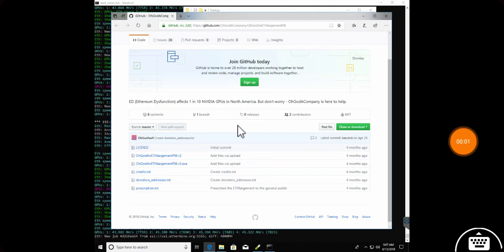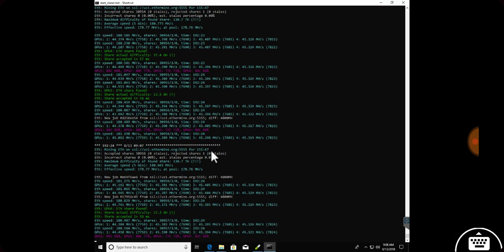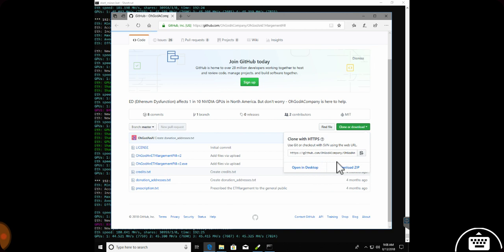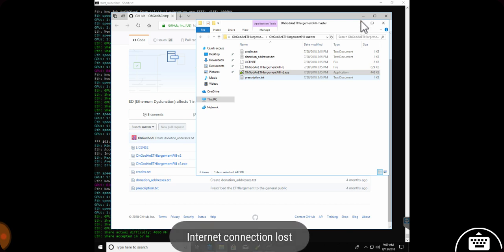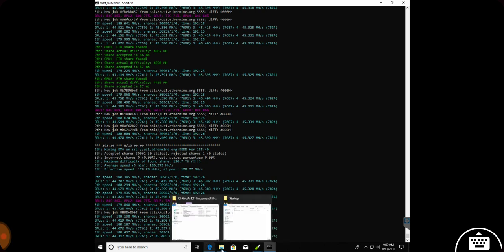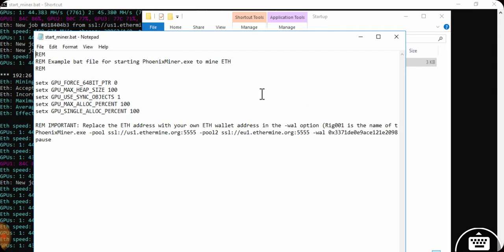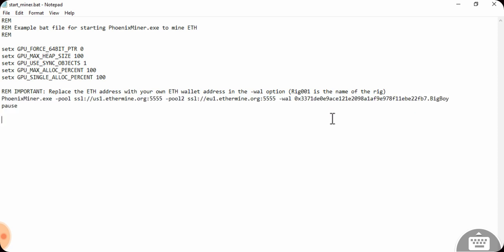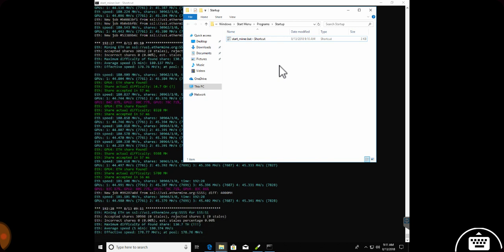How to BOOST Your Hashrate 30% for Ethereum Mining - 4 x EVGA 1080 Ti w/ Windows 10